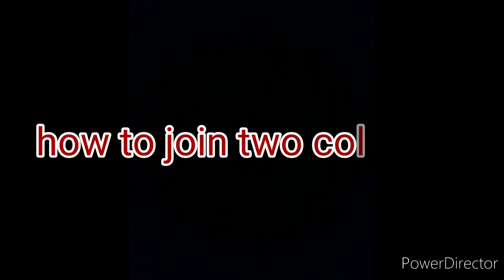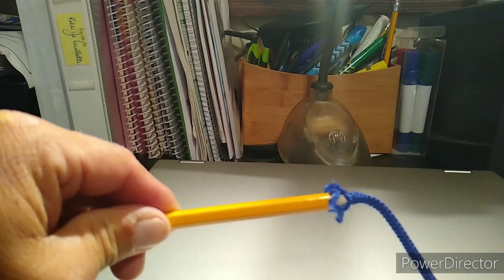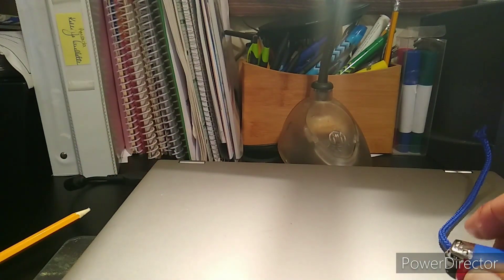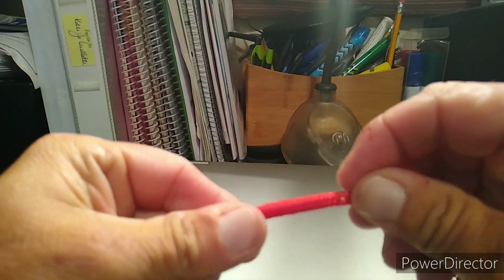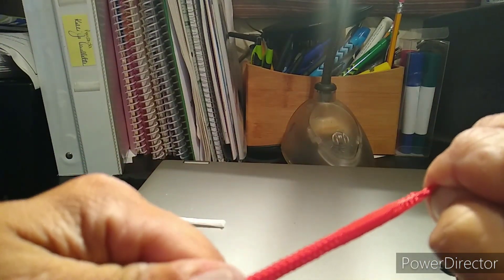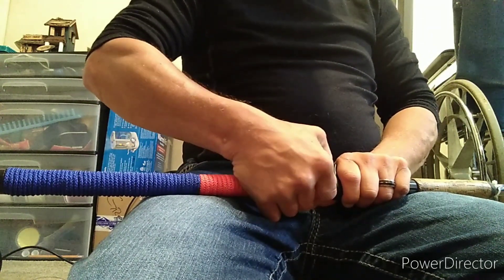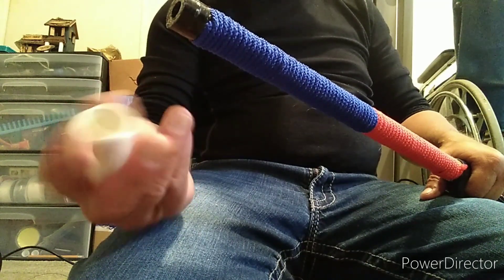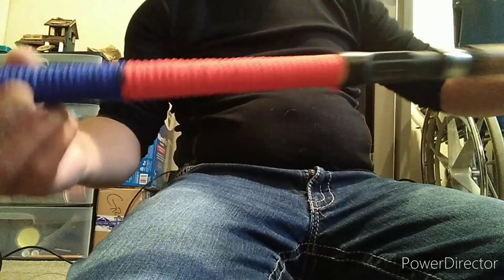How to join Dollar Tree Paracord for a double color rod wrap.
In this video I took a chance on some Dollar tree Paracord for rod wrapping of two colors . Red and blue are the colors I join to make a red, white and blue rod for my veteran buddies I know who mostly fishes for channel cats. The rod is a old whuppin stick from Cabela's.